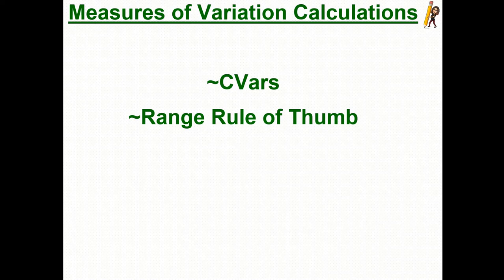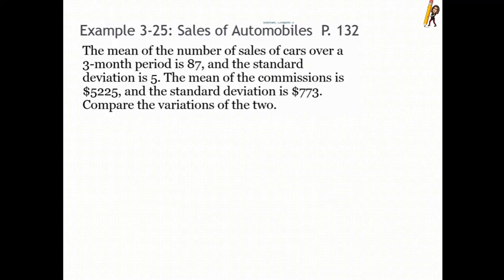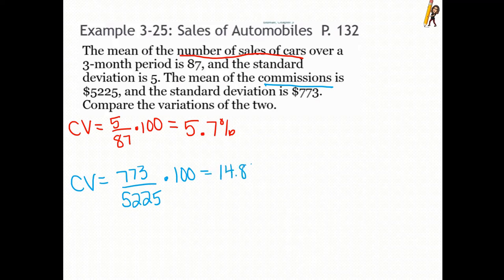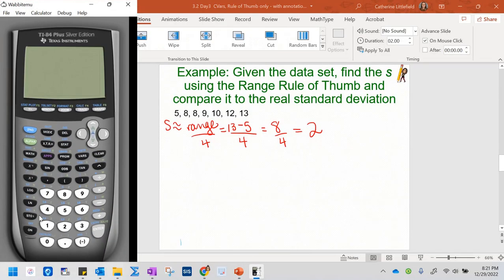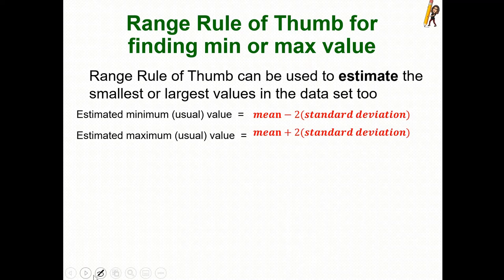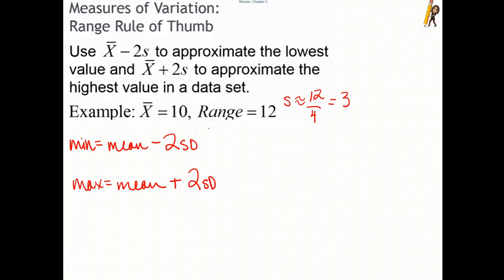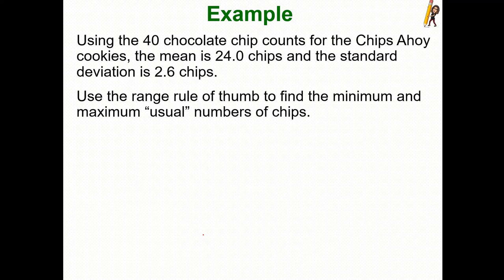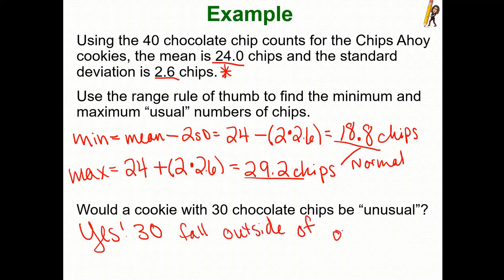CVars and Range Rule of Thumb